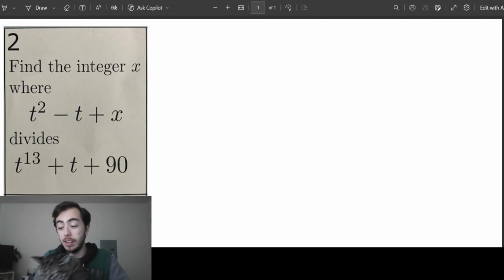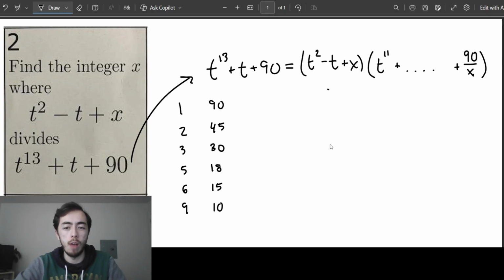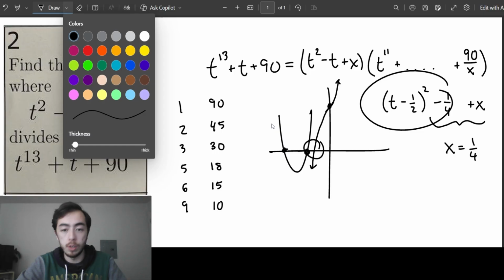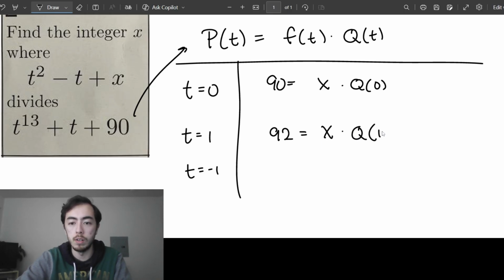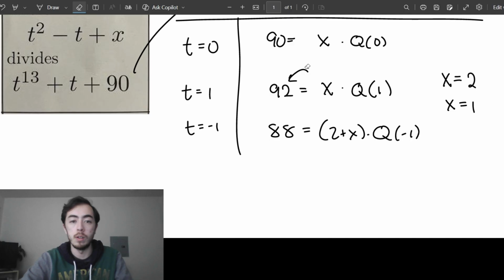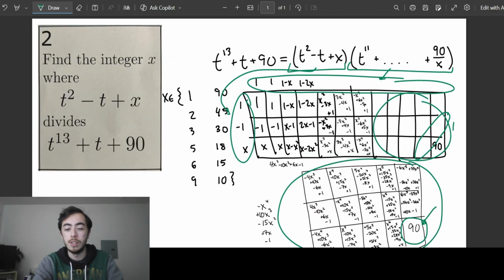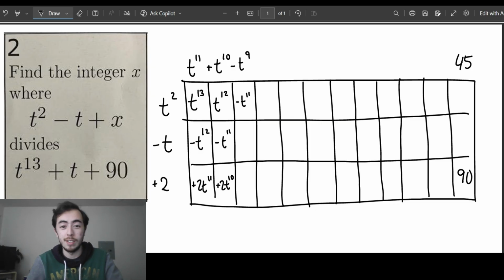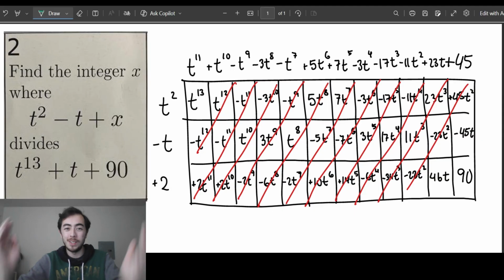Solving AMS Daily Epsilon 2025 - December 2